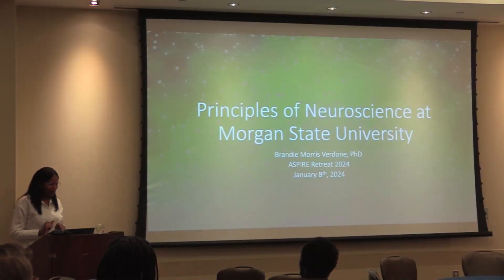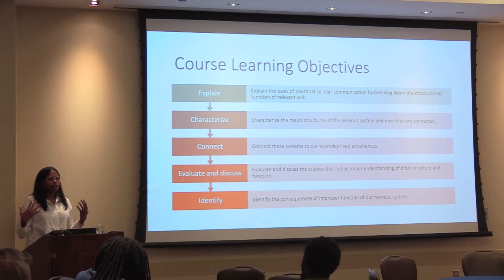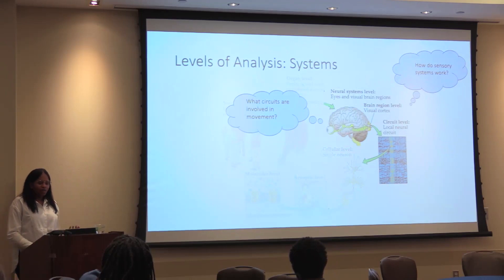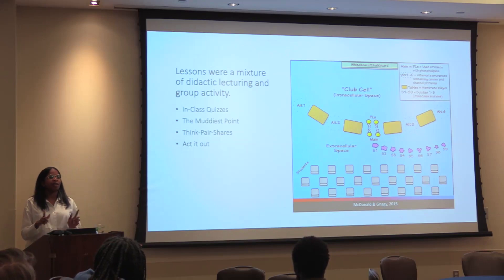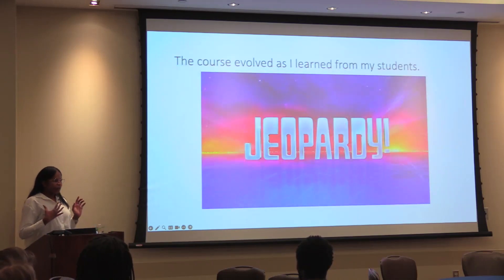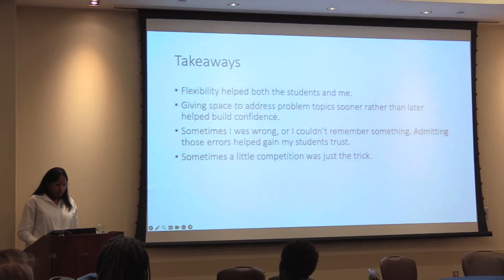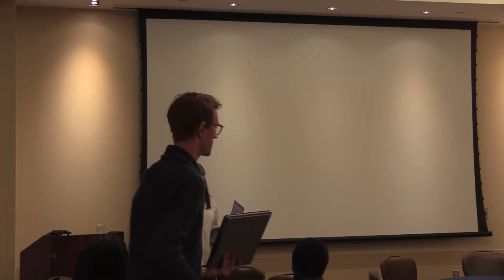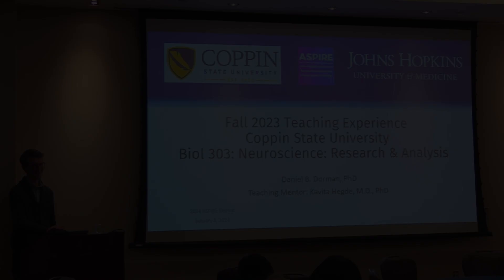Principles of Neuroscience (at Morgan State University)— Brandie Morris Verdone | ASPIRE Retreat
Full title: "Betting on the Brain: Decoding the Dynamics and Neural Correlates of Cognitive Control During Decision Making."

ASPIRE IRACDA Post-doctoral trainees present Lightning Talks on updates in their research and about their teaching placements in 2023/24.

Academic Success via Postdoctoral Independence in Research and Education (ASPIRE) is an NIH-sponsored Institutional Research and Academic Career Development Award (IRACDA) postdoctoral fellowship.

ASPIRE is a specialized program focused on translational research, bringing together technological innovations and biomedical science to address major health problems in the United States and around the world. The research program is designed to train the future generation of biomedical scientists and engineers, who bridge the disciplines of biology, medicine, and engineering.

The program draws on expertise from faculty and mentors from the three partnering institutions in Baltimore City: Johns Hopkins University, Morgan State University, and Coppin State University